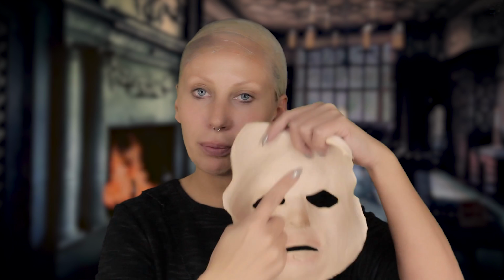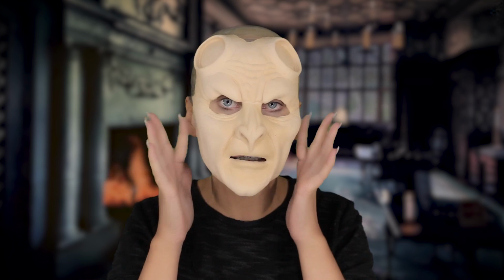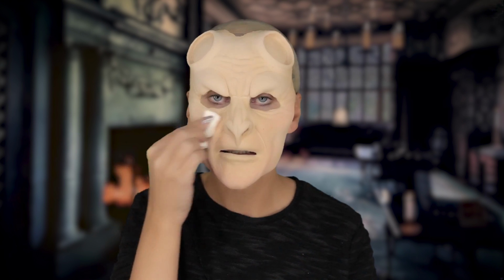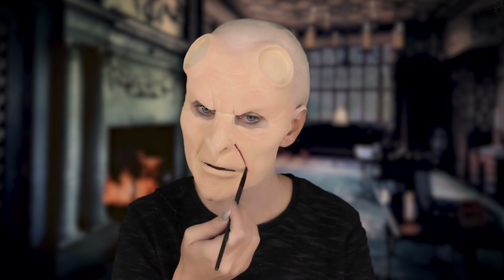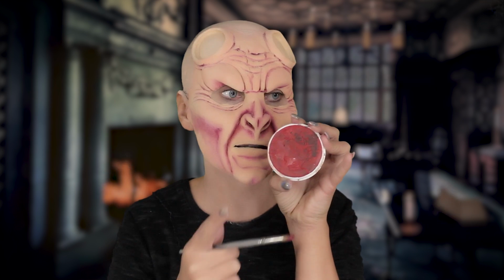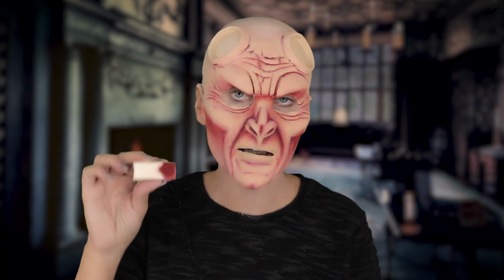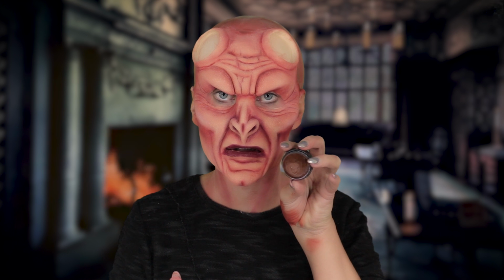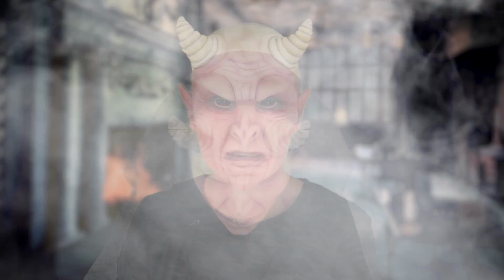Devil Halloween make up idea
Hey my skulls , check Mostly Dead !! You will fall in love like me !